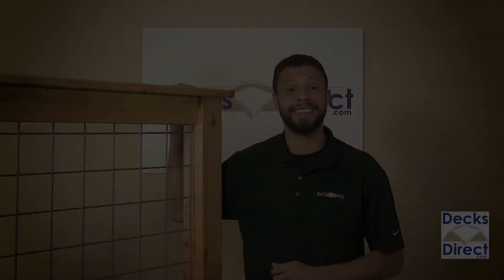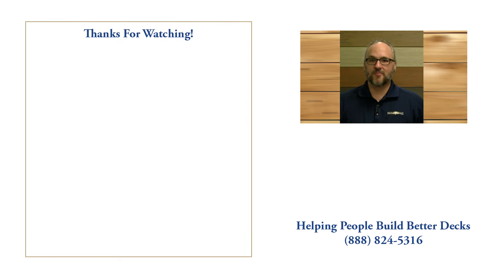Hog Tusks by Wild Hog Railing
Easily cover up exposed steel end of Wild Hog Rails. Wild Hog Tusks will protect and ensure the long life of your new railing system.